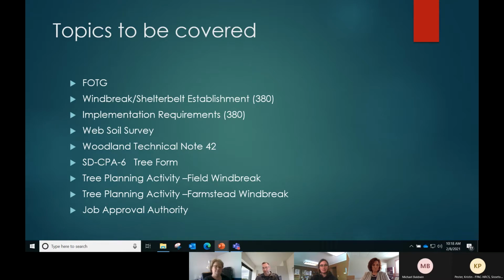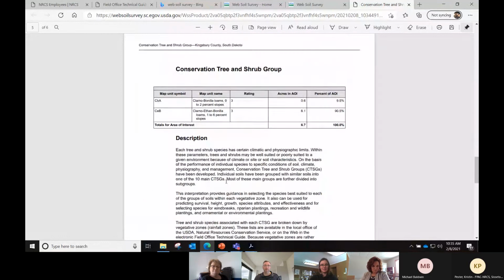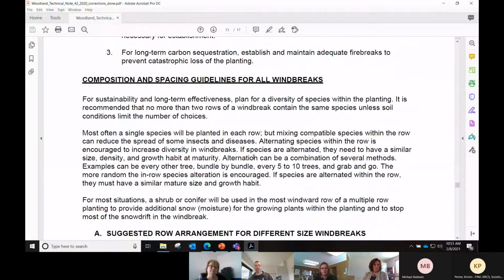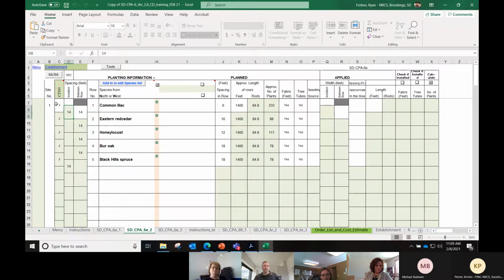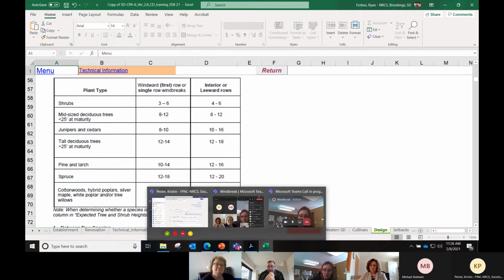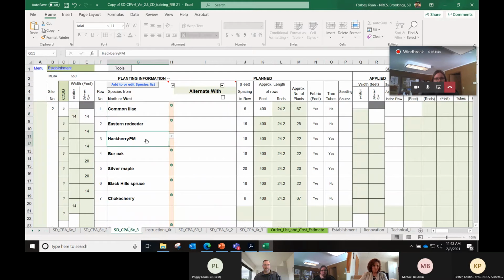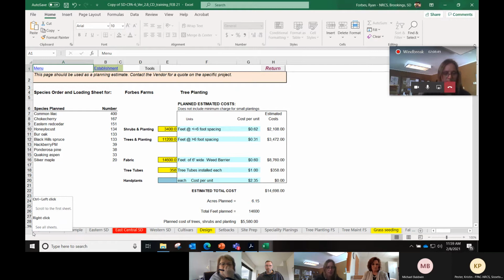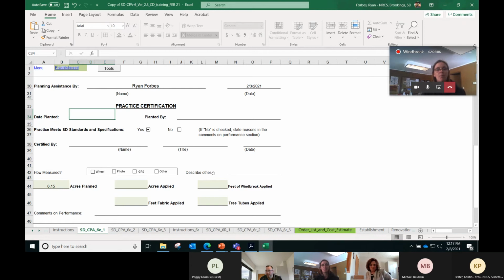Windbreak Training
Windbreak training/tech guide for SDACDE employees, by Ryan Forbes at the NRCS